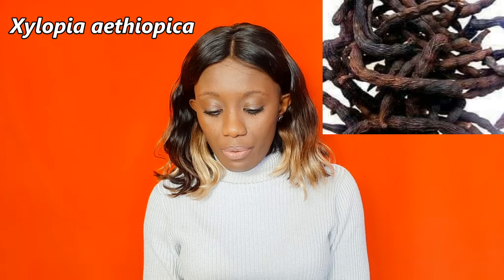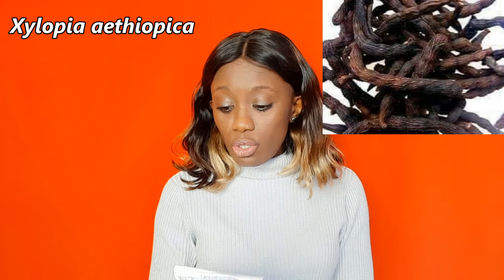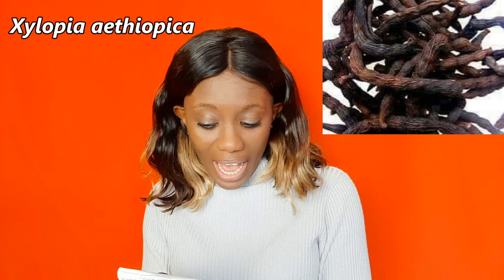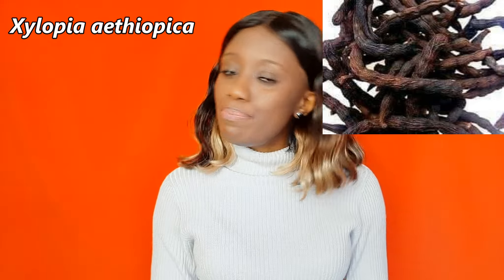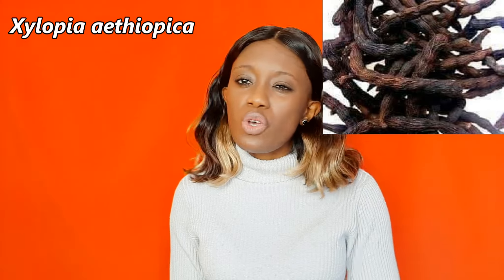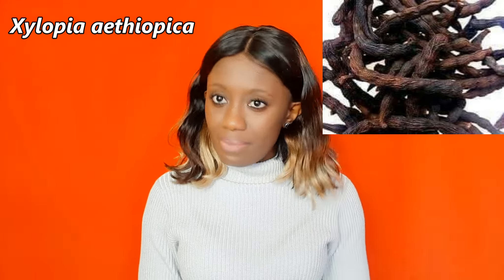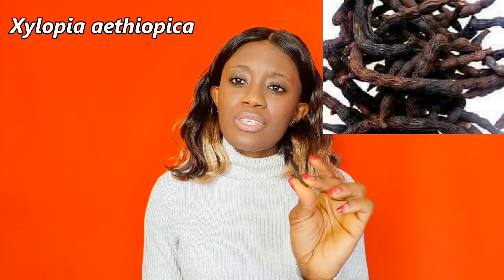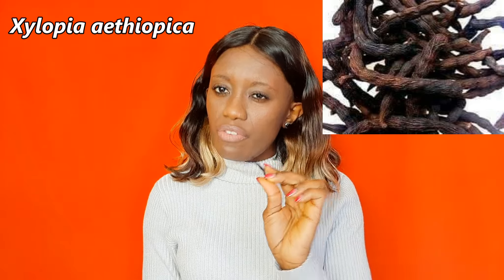This African Spice Can Get Rid Of Any Mouth Odour Permanently. Xylopia aethiopica/Grains of selim.